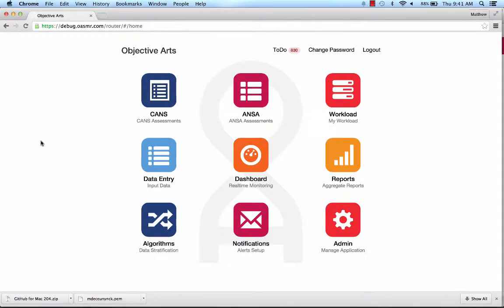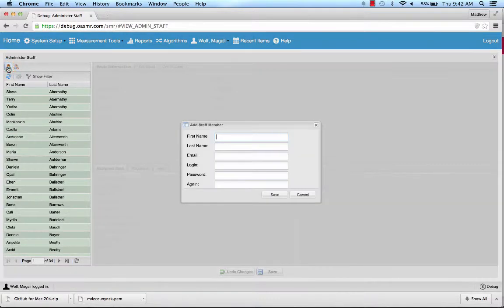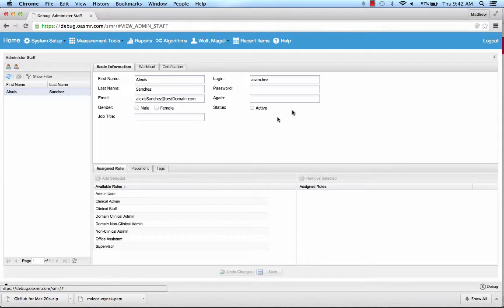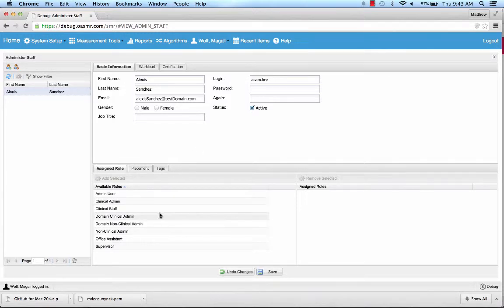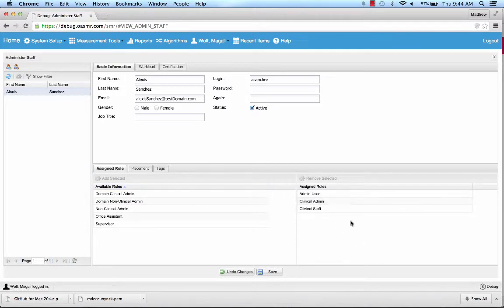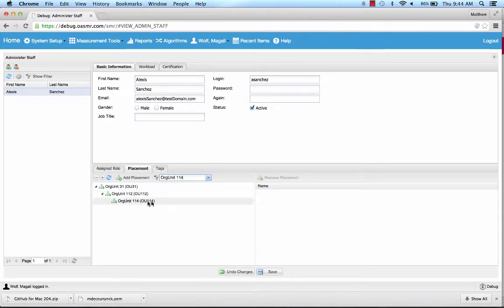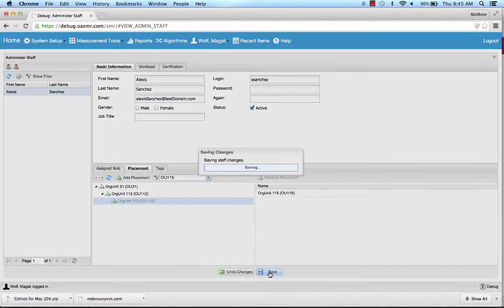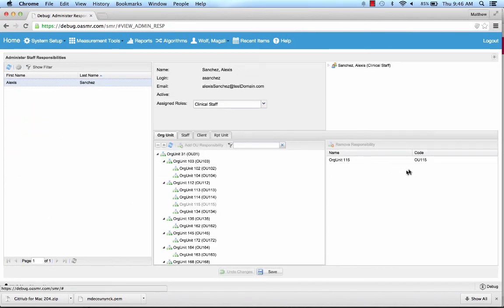Create a new User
How to create a new User, modify User Placements and User Roles.